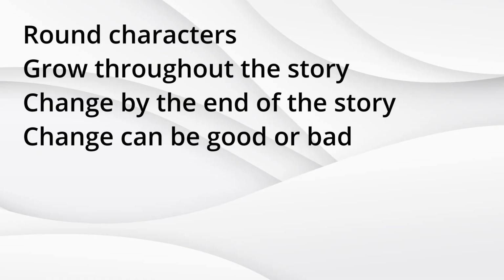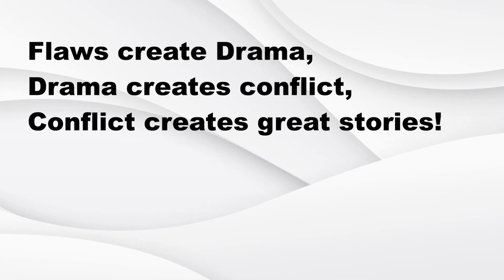Creating compelling characters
How to create compelling round, flat, and background characters!!